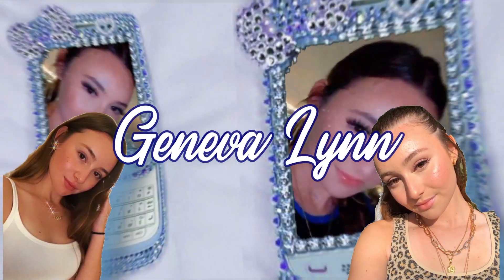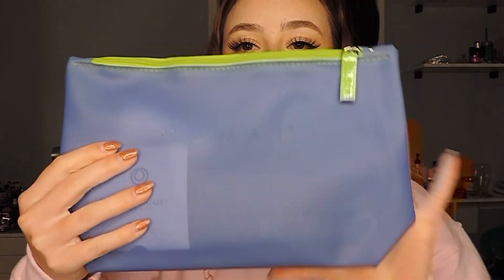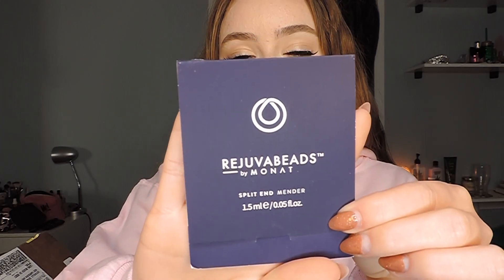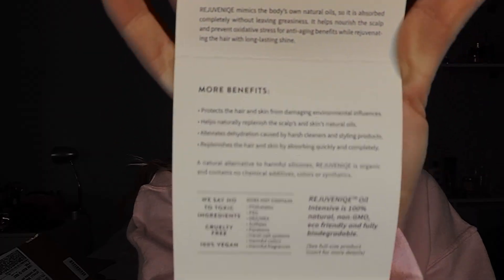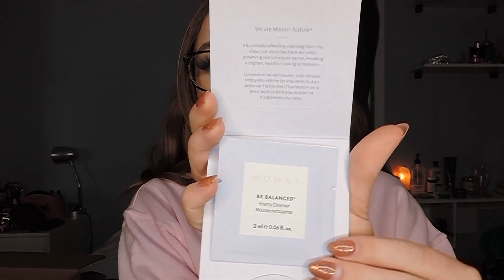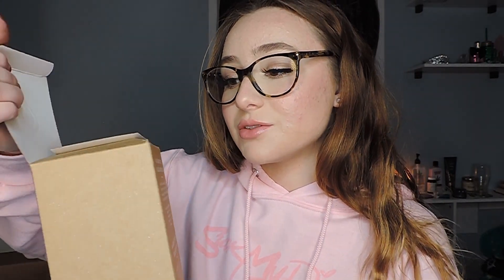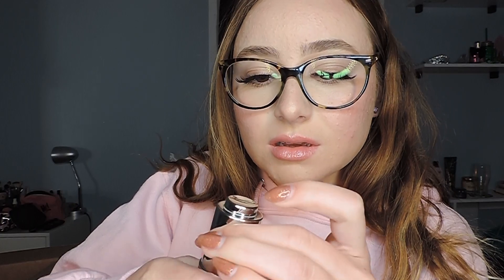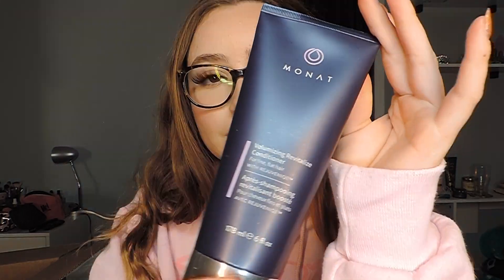Unboxing my Monat hair products!! | Geneva Lynn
Unboxing my Monat hair products!! This is my first unboxing video and honestly, it was such a success. THIS IS ALSO MY FIRST PARTNERSHIP thank you Monat for bringing me onboard!!

want a hair system for your hair type? click below to take the quiz & get product matched:

Follow me so we can be friends!